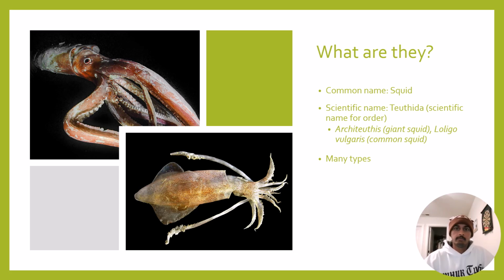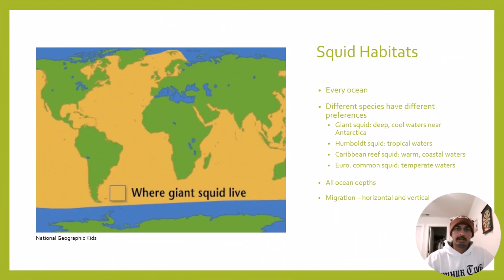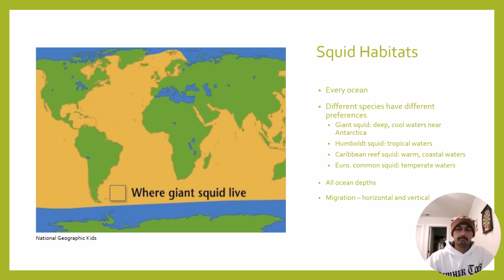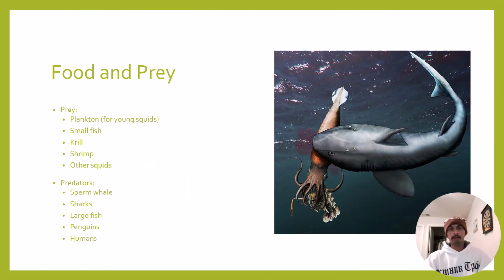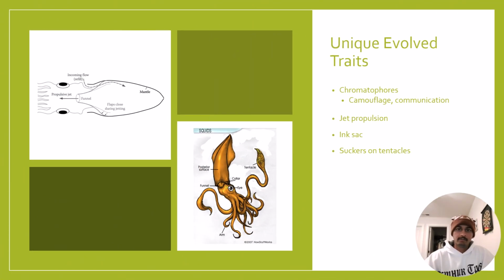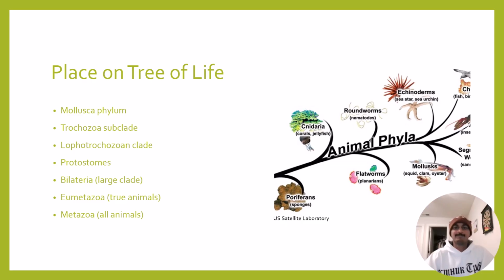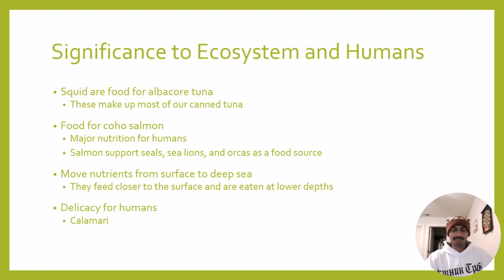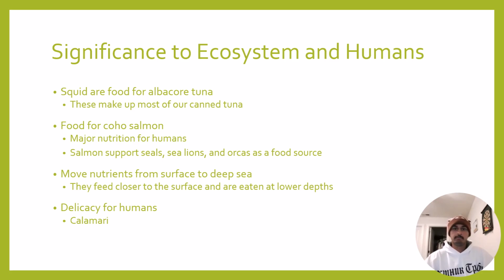Protostomes Video Project Shreay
Protostomes video project Bio 112